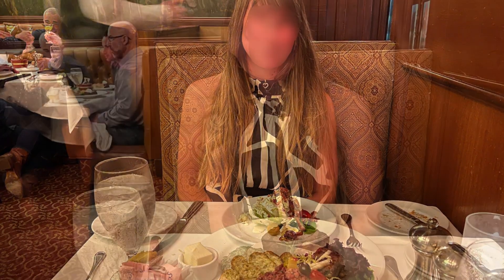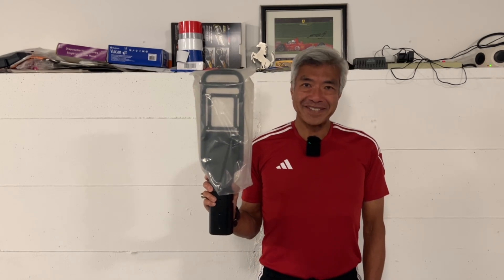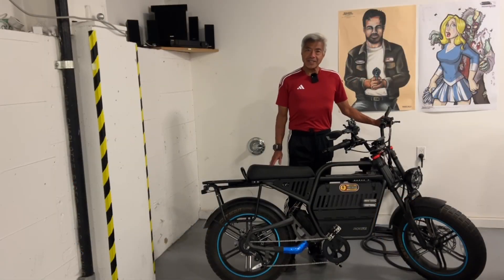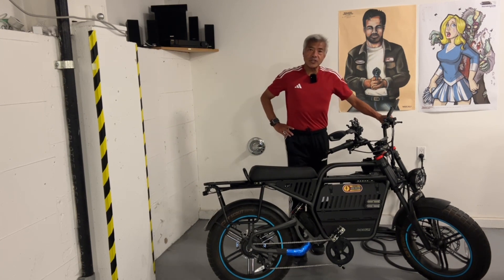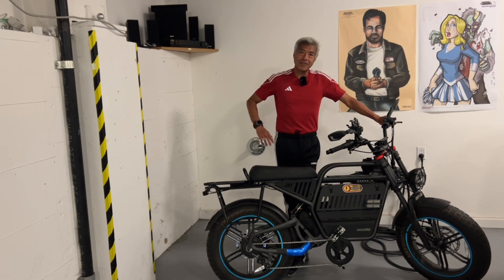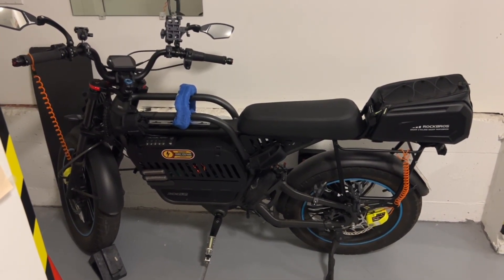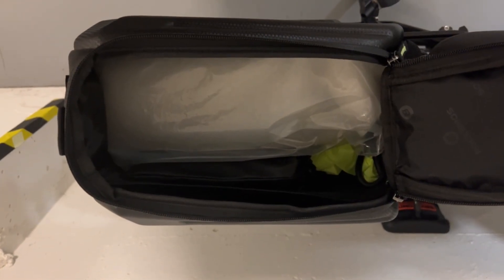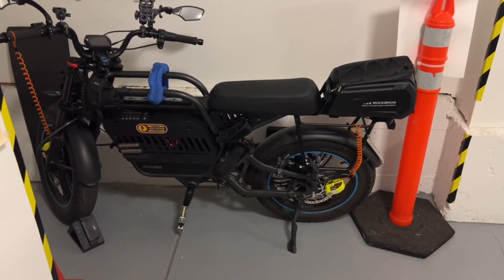Ride1Up REVV1 Rear Storage Bag Rack & ROCKBROS Rear Storage Bag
* Update: I got the ROCKBROS bag, seen in this video, to fit without updating the OEM straps. The REVV1 Rear Storage Rack have slots that will accommodate the ROCKBROS’s bag — I reversed the position of the ROCKBROS bag, and it fits fine into the REVV1’s Rear Storage Rack.